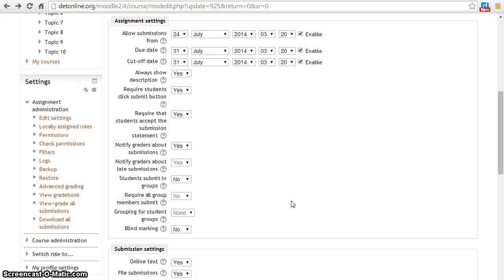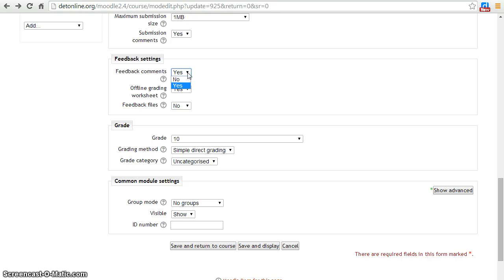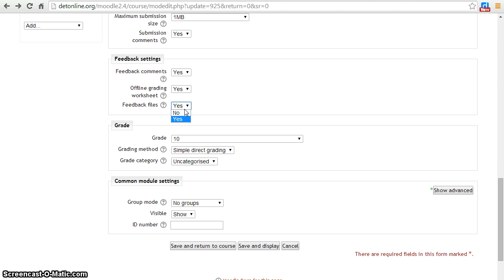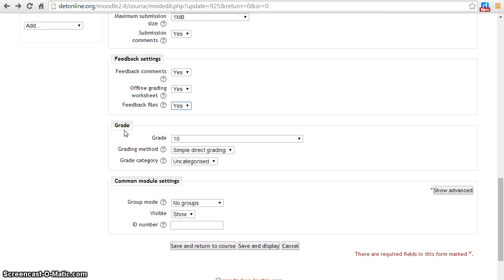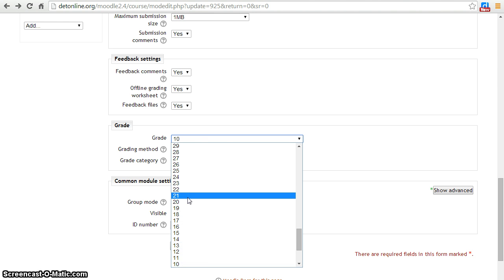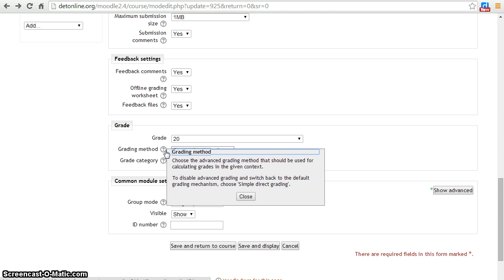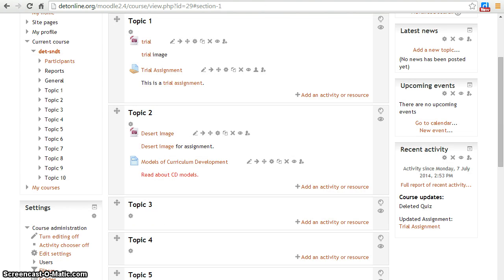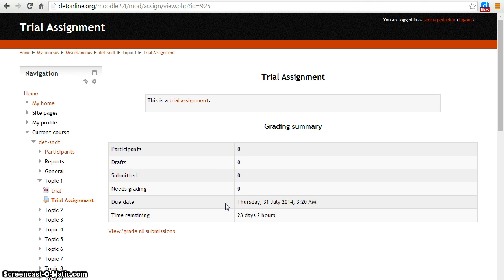Feedback and Grading Settings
This video explains feedback and grade settings for MOODLE assignment.